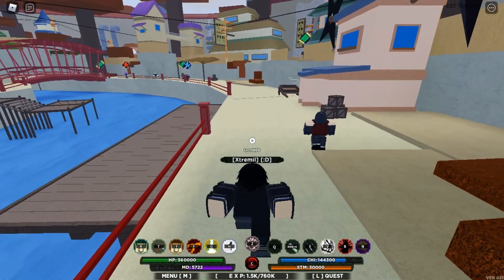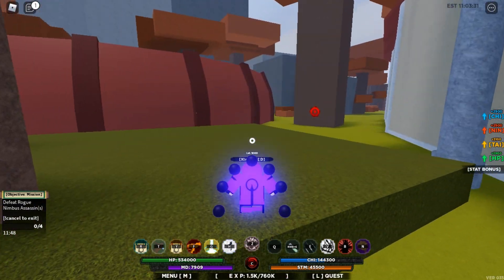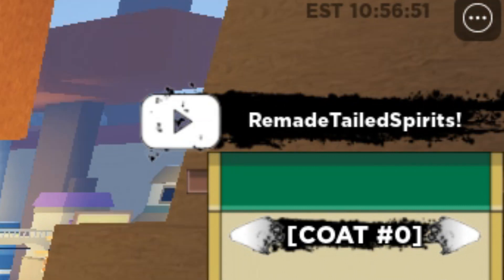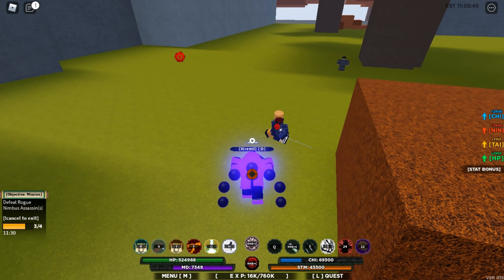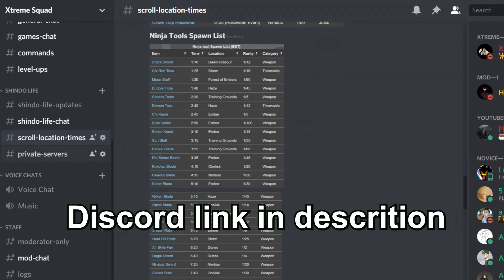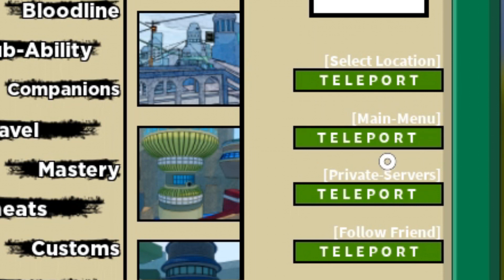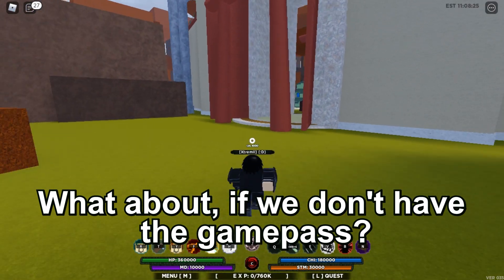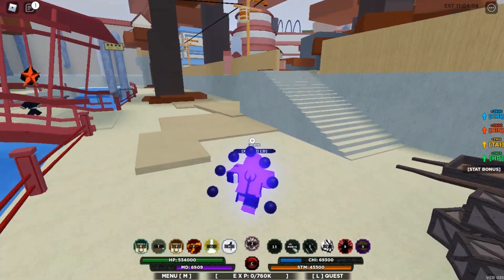*CODE* HOW TO GET TAILED BEAST/JIN SCROLLS FAST AND EASY (100% CHANCE) - SHINDO LIFE ROBLOX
*CODE* HOW TO GET TAILED BEAST SCROLLS FAST AND EASY (100% CHANCE) - SHINDO LIFE ROBLOX